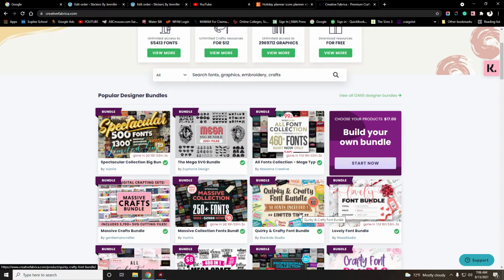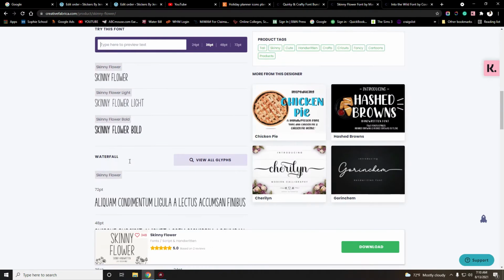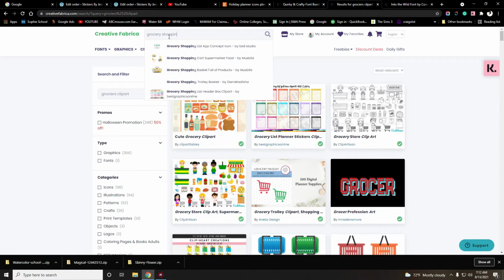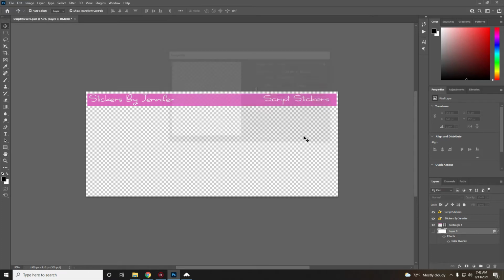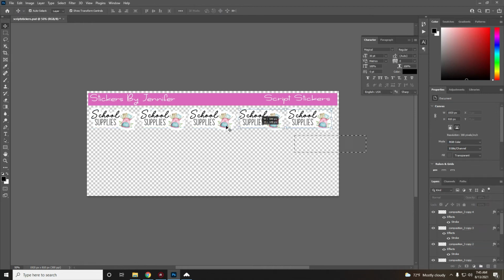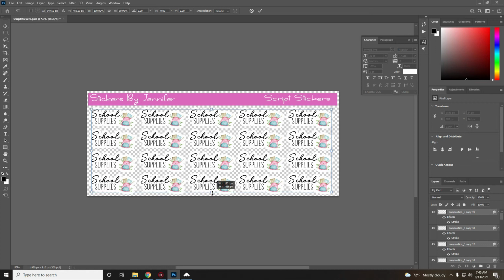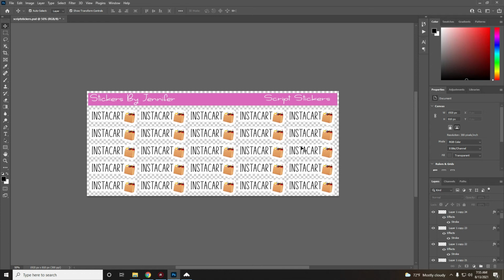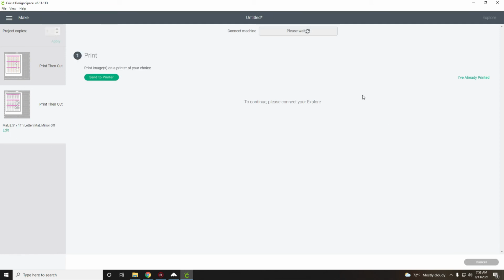Let's Make Script Reminder Stickers with Cricut Print/Cut & Photoshop!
Today I wanted to make some script/typography stickers as reminders of when I needed to do some important shopping. I've uploaded the designs to my blog so that you can download and print/cut free of charge. I hope you enjoy them!

Did you like the design? You can download the design I made using the template for free here at:

Video Software:
Filmora Wondershare

Recording Software:
Mirillis Action

Illustrations and Fonts:
Creative Fabrica

Webcam for desk shot:
Logitech Brio